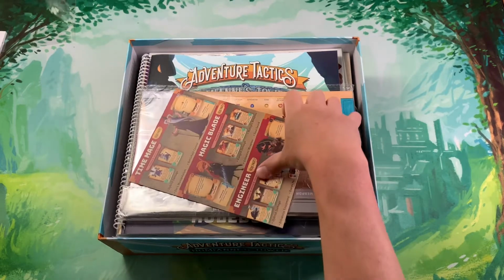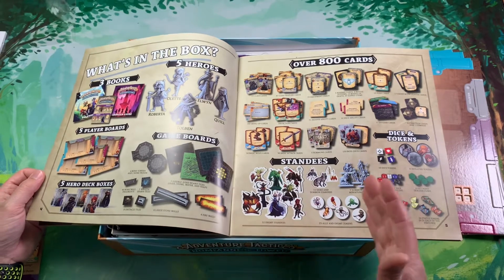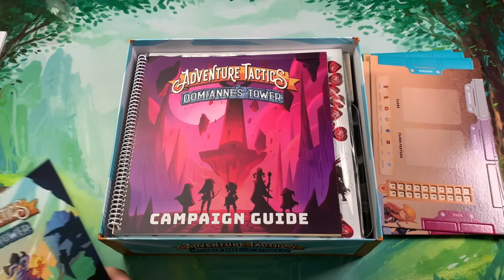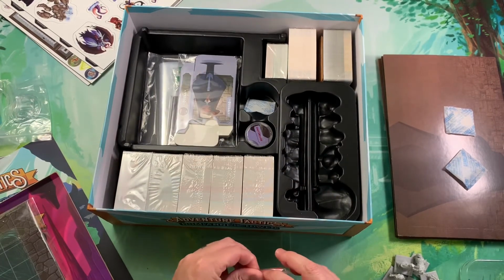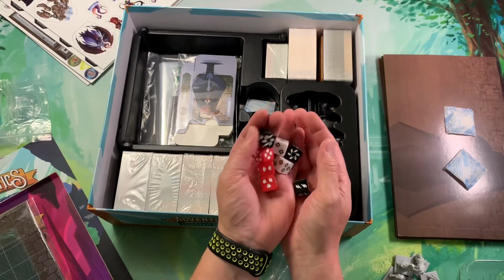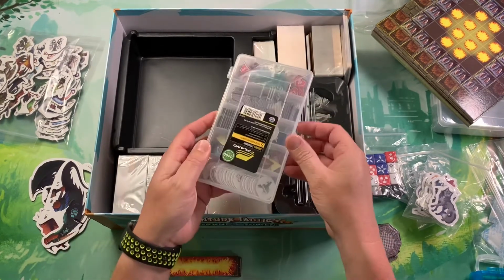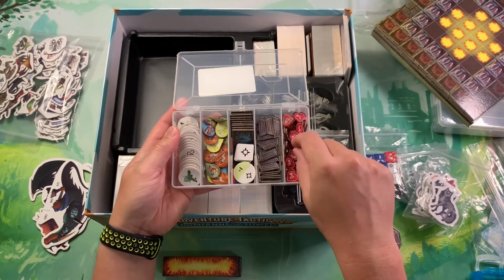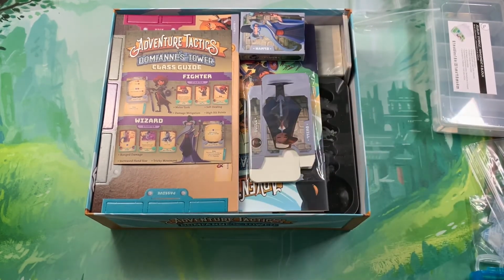Adventure Tactics : Domianne’s Tower | Unboxing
Let's take a look at the contents of Adventure Tactics : Domianne's Tower, a tactical battle campaign game that focuses on character creation.